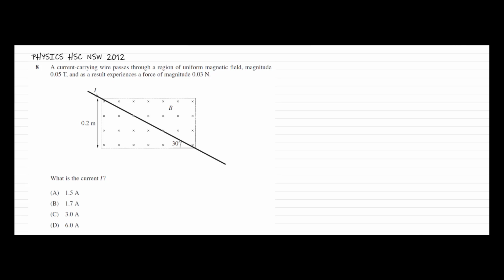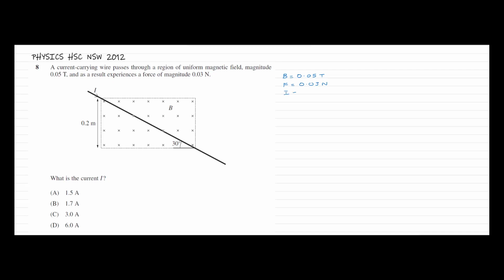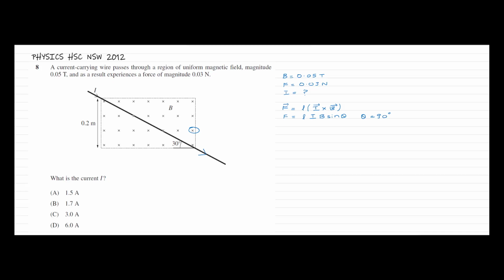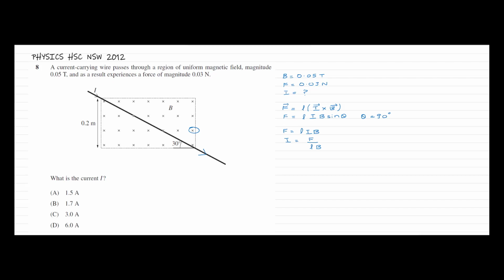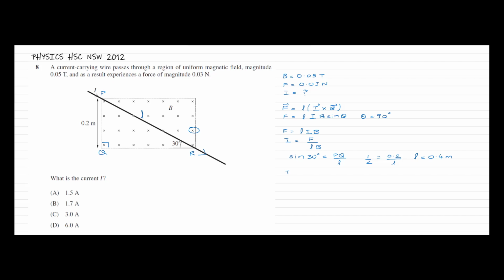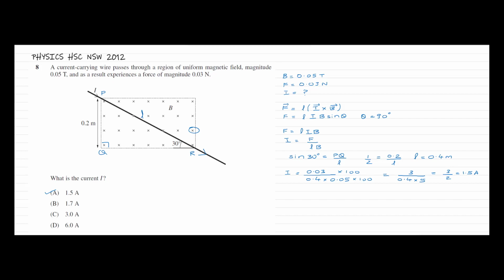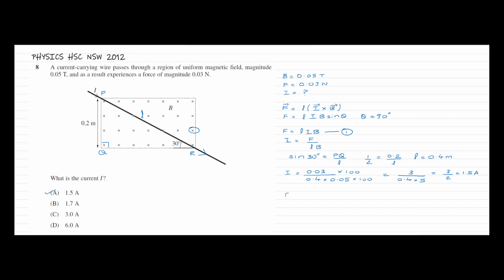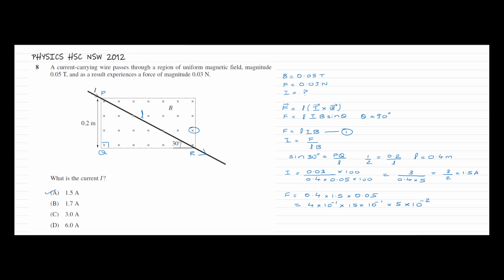Physics HSC NSW 2012 Q8 Worked Solution - Electromagnetism - A current-carrying wire passes...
The video presents step-by-step, easy to understand approach and solution towards the Question from Physics HSC Examination for New South Wales Australia 2012 Q8 Electromagnetism - A current-carrying wire passes...